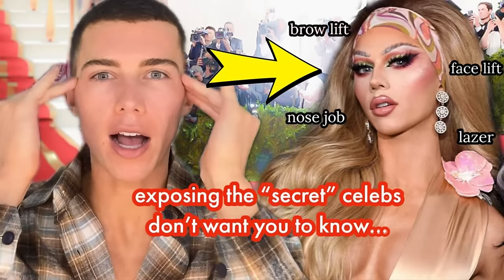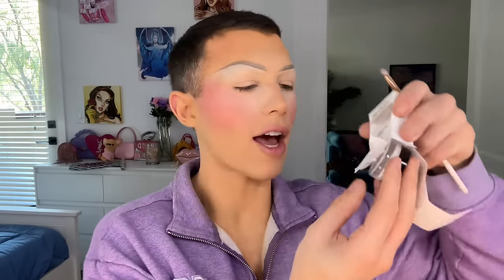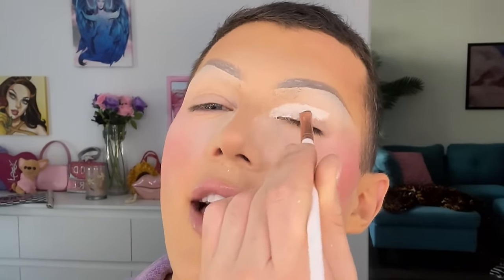drag queen attempts full face of ELF cosmetics (un-sugarcoated review)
Welcome back to another ✨un-sugarcoated review✨ today im doing a full face of ELF Cosmetics! My name may be Sugar, but that does not mean i’ll be sugar coating my opinions!

my previous video: how to give yourself a face lift w/ makeup! CELEBRITY MASTERCLASS + brow blocking tutorial

INSTA & TIK TOK:  @sugarsworld